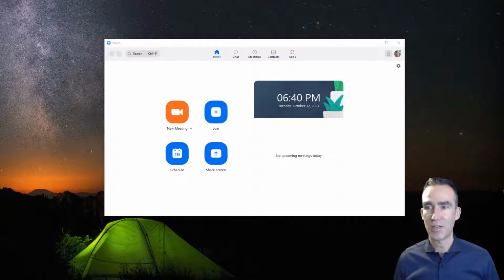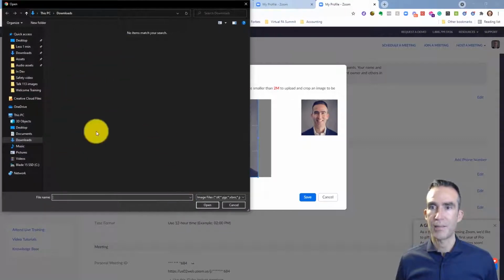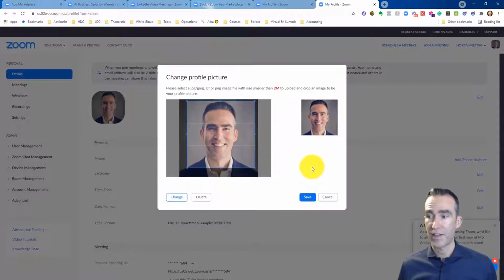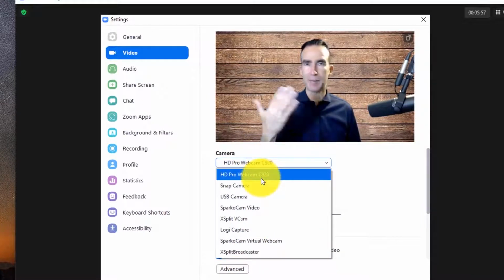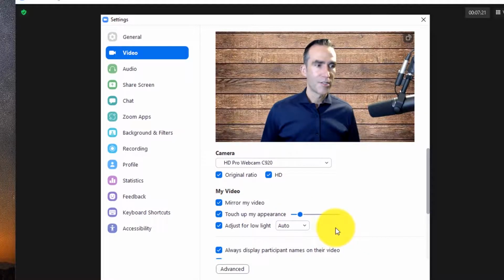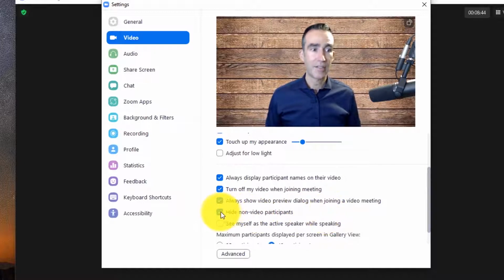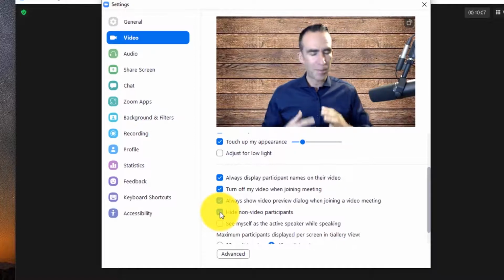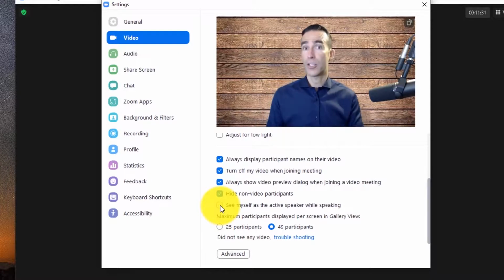7 Figure Zoom Appointments (Part 1)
Find out how to stand out during your next virtual meeting. As a financial advisor, it's time to convert your sessions into real profit.

There are 300 million active Zoom accounts and thousands of them are owned by businesses in the financial or insurance industry. Zoom connects friends and families and works well with creative work environments, but the tips I'll give you about the features have the potential to unlock a gold mine!

Whether you're planning to host a large webinar or an intimate event, there are best practices for this app and I'm going to give you the simple but dynamic tools that will help you crush your next virtual meeting.

0:00 - Intro
1:57 - Headshots that Build Bonds
3:28 - Features for First Impressions
6:25 - Creating Intimacy with Video Settings
9:10 - Seeing Yourself
10:10 - Wrap-Up

🚫 No Recruiting
🚫 No Games
🚫 No Hype